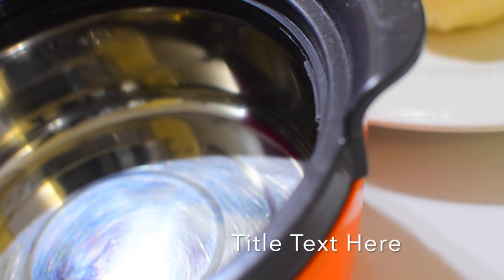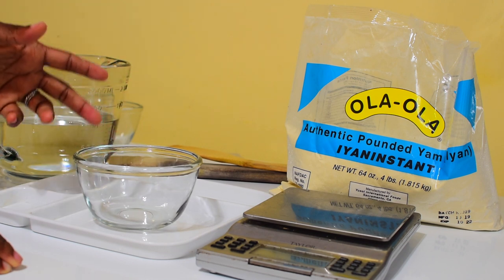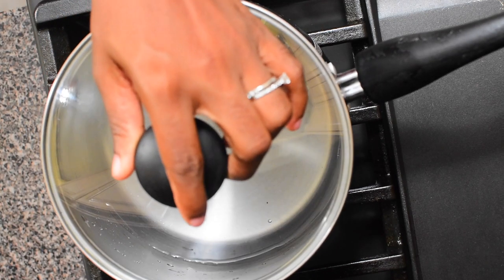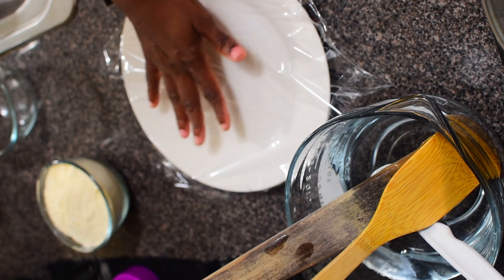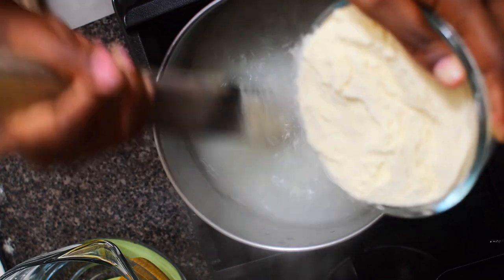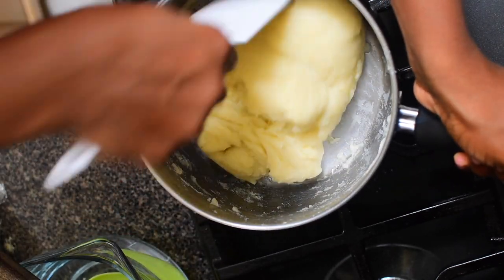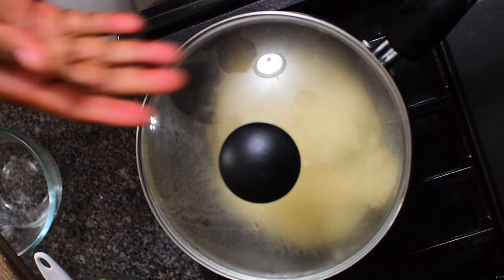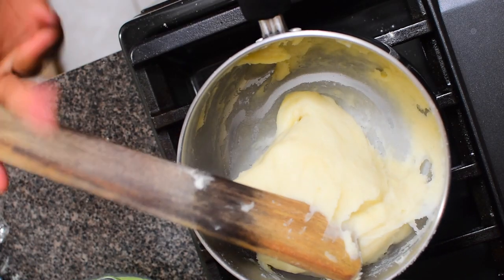Pounded yam using yam flour: Detailed step by step guide for beginners(requested by Cheryl Moore)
I was making dinner and thought to fulfil my promised to one of you guys who requested a step by step video of how to make pounded yam with yam flour. This is for you Cheryl Moore. Let me know how it turns out and if I can help you with some other things.